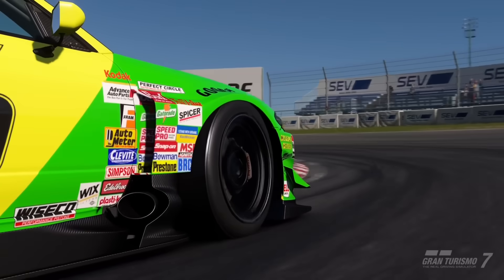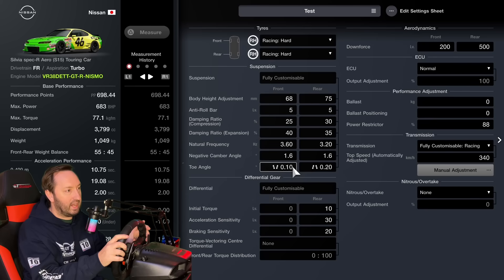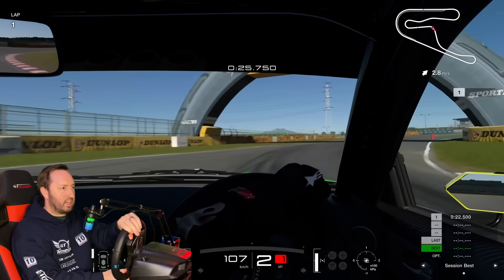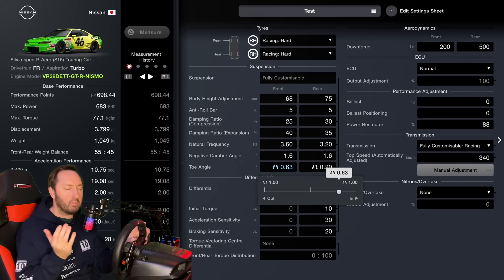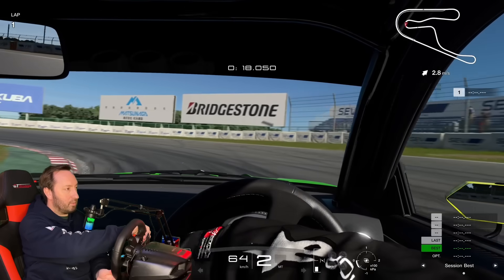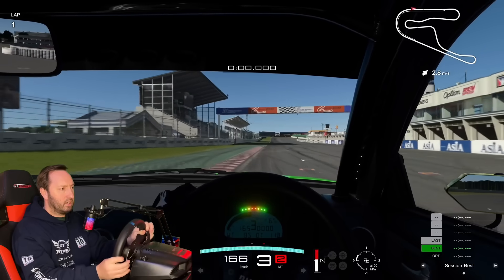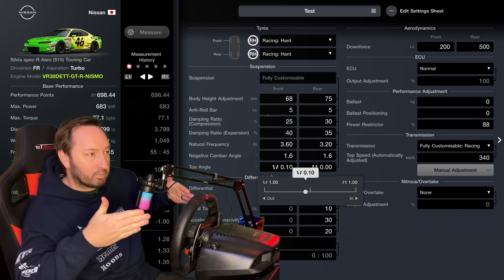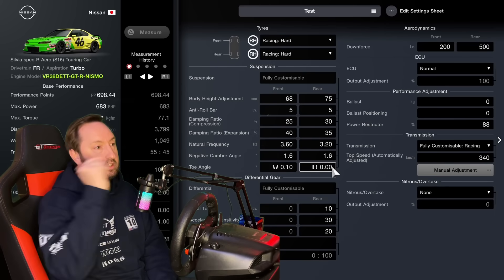GT7: The Game is Wrong… Toe Angle Explained Properly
Gran Turismo 7 doesnt do a very good job explaining things  especually when it comes to Toe Angles in the Tuning Sheets for Fully Customizable Suspension

In this video i explsin and deomstrate exactky what the settings do

GT Omega support me so that I can support you with help and setup videos and also provide you with discount on their products.

Buy Me A Coffee... If you've found information from this channel and would like to help to support me by buying me a coffee... helps me get through the day after those long nights...👀

Becoming a Channel Member helps to support me and gives you access to the members only posts and area in my Discord

Join in with the community to share everything to do with Gran Turismo 7

Recommended Products (that I use):
Logitech G29 Wheel
Cable Tidy

Check Out The Discord Of My Race Team:
Perfect place if you're looking for great GT7 Racing.

If you are looking for something more unique, visit my ETSY Store
All designs on my store are created by me.